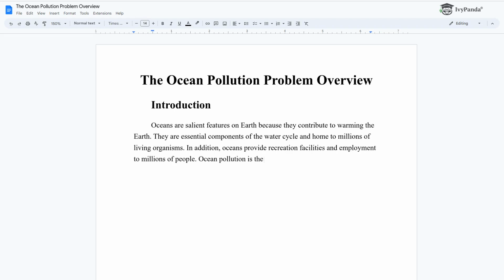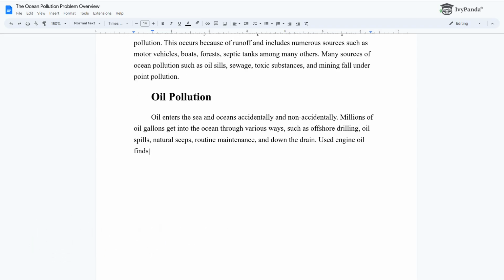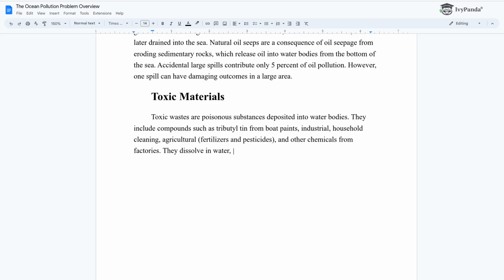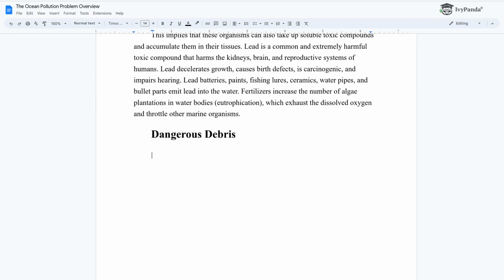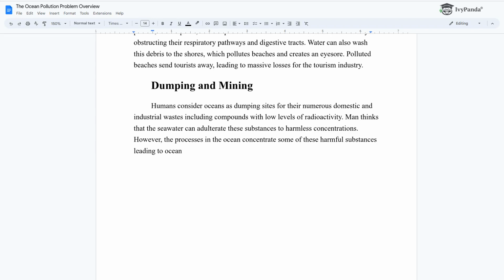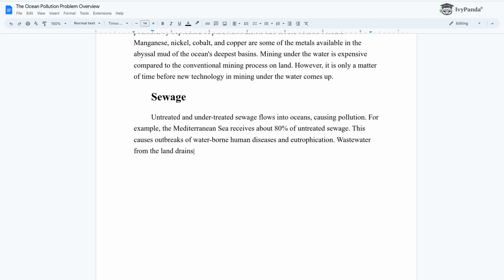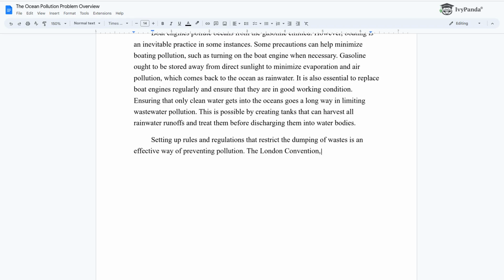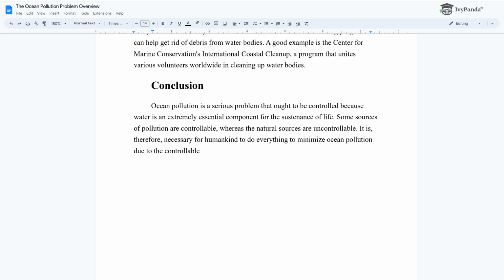The Ocean Pollution Problem Overview | Essay Example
This text examines the multifaceted issues surrounding ocean pollution, emphasizing its significant contributors, such as land runoff, oil spills, toxic materials, solid waste, and sewage. Oceans play a critical role in supporting life and regulating the Earth’s climate, yet they face severe contamination from various sources, including hazardous chemicals, plastics, and untreated wastewater. The consequences of pollution extend beyond marine ecosystems, affecting human health and economic activities, including tourism and fishing. Effective preventive measures, such as regulations on waste disposal and pollution control initiatives, are essential to mitigate this pressing environmental challenge and ensure the sustainability of ocean resources.

📑 Paper type: Essay
📖 Pages: 4
🔠 Words: 1130
📚 Subjects: Environment, Environmental Studies
⚙️ Language: 🇺🇸 English

🔎 Works Cited:
Lenzi, M. (2008). Resuspension of sediment as a method of managing eutrophic lagoons. In Hofer, N. T. (Ed.), Marine Pollution: New research (pp. 15-23). New York: Nova Science Publishers.
Lutgens, F. K., Tarbuk, E.J., & Tasa, D. (2010). Foundations of earth science (6th ed.). New Jersey: Pearson College Division.
Marine problems: Pollution. (n.d.). Web.